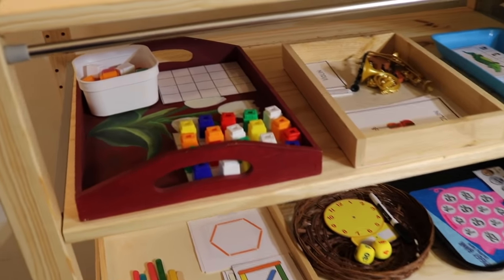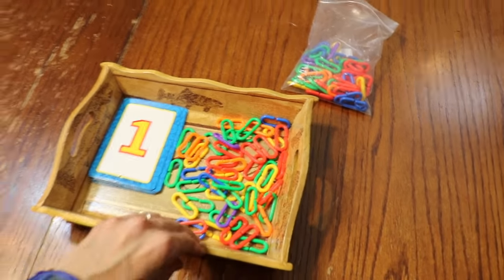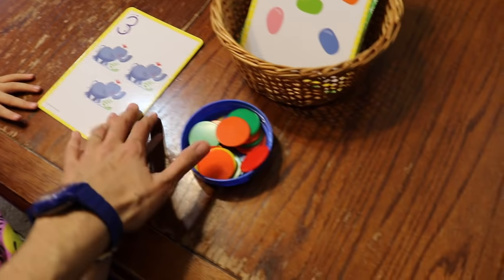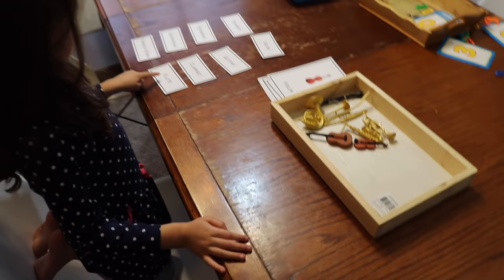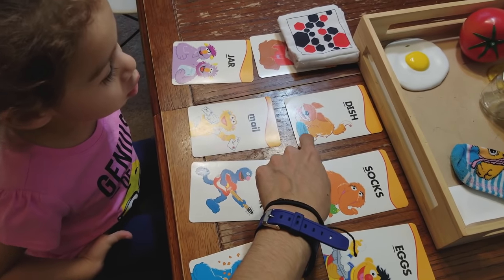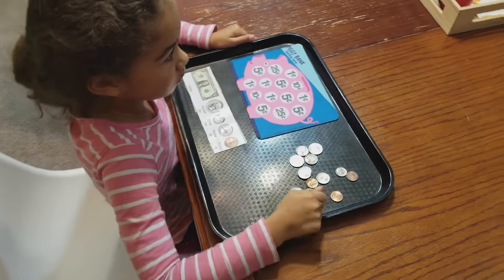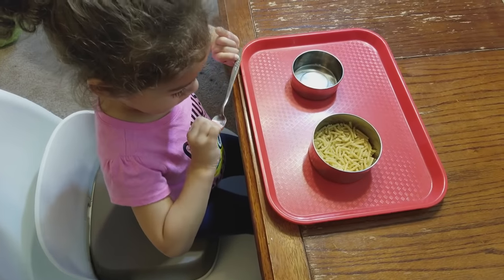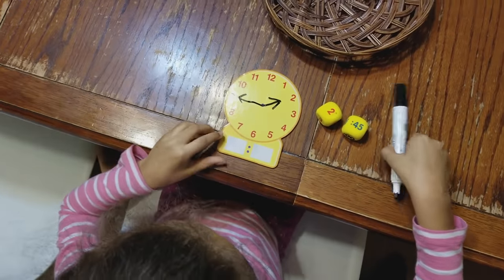Montessori Inspired Learning Activities for ages 2-6(feb 22-2018)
Here is a video of Montessori inspired learning activities for children ages 2-6. I usually include literacy, math, logic, practical life, and reading activities for this toddler, preschool, kindergarten, day care activities and elementary school age.

Bingo Chips:

Safari LTD Musical Instruments:

Sequencing Cards:

Learning Resources Time Activity Pack:

Receive my videos through email, never miss a video!

Take my preschool course to learn all the basics of reading, writing and math:

Montessori inspired learning activities, preschool learning activities, kindergarten learning activities, daycare learning activities, homeschool, homeschooling, montessori, montessori learning at home